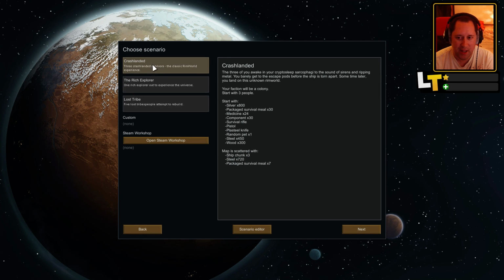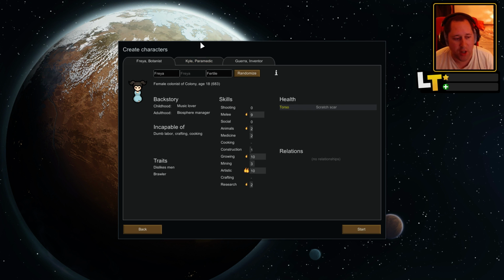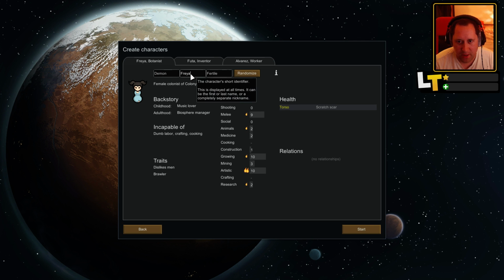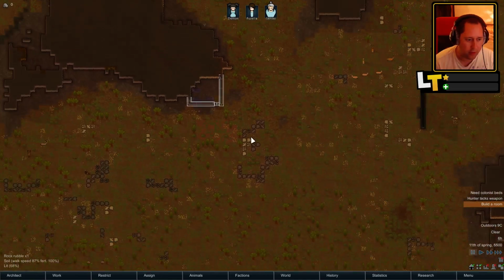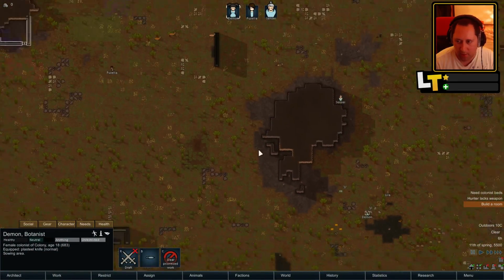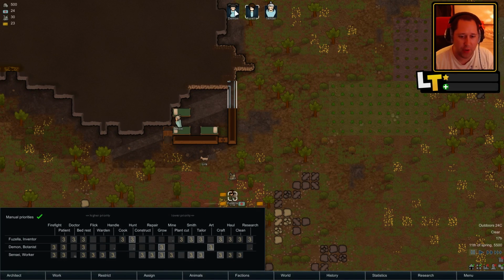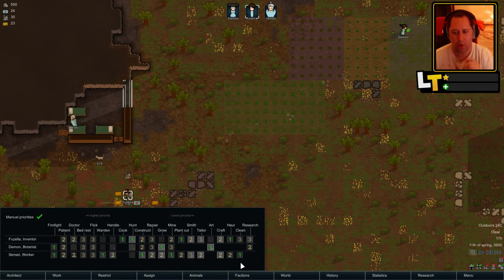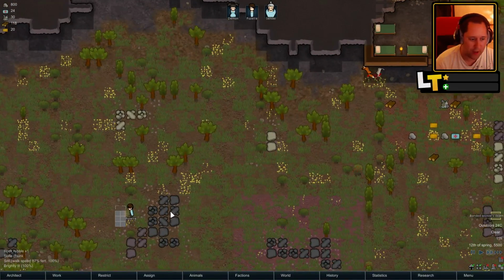AMAZONIA | RimWorld [1]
We begin a new playthrough and begin our struggle to survive on a far from ideal beginning